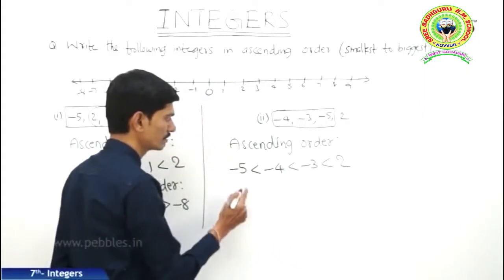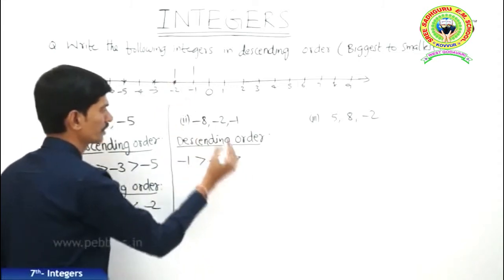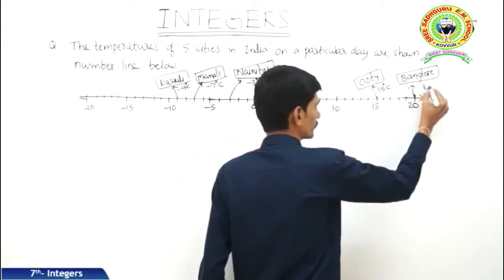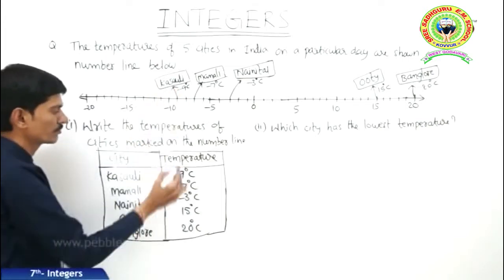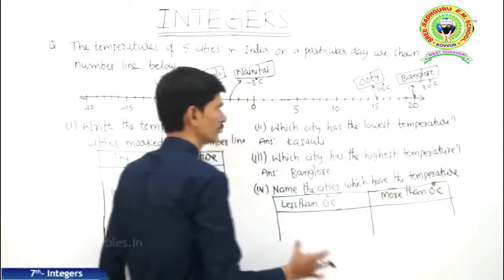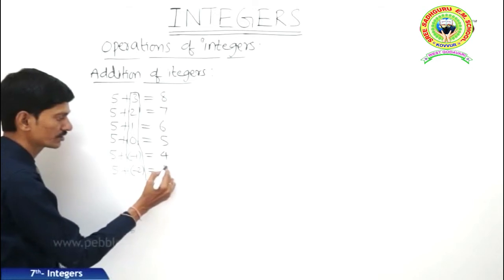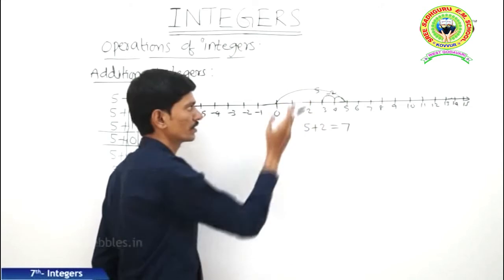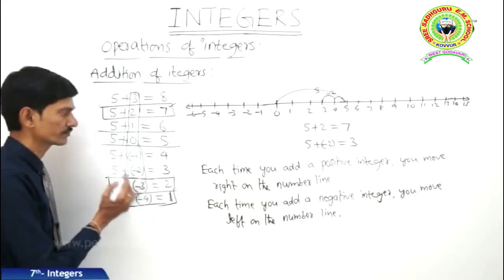7TH MATHS INTEGERS PART 2